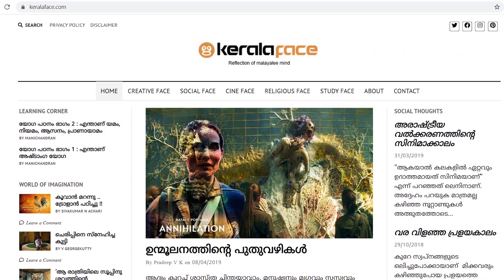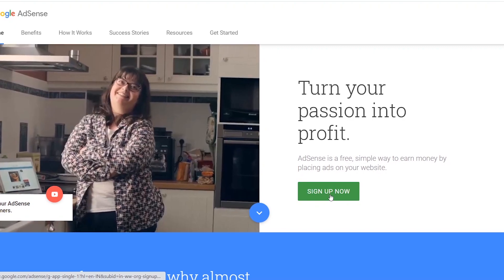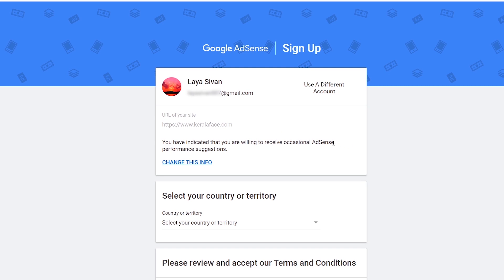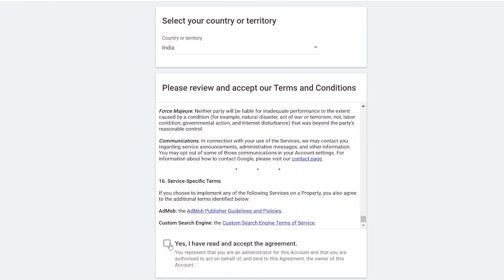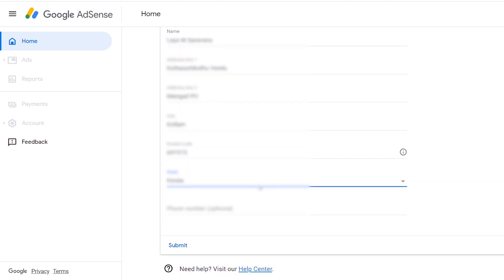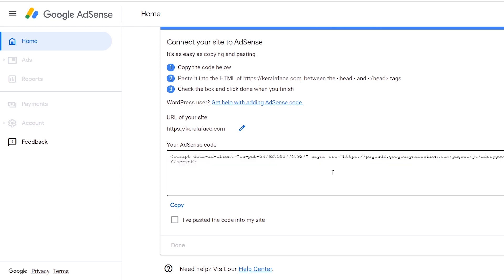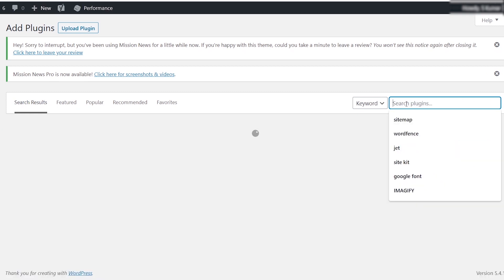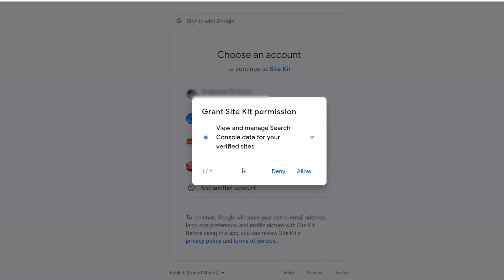How to Apply for AdSense for Blogger and WordPress | Malayalam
ബ്ലോഗറിലും വേഡ്പ്രെസ്സിലും എങ്ങനെയാണ് ആഡ്സെൻസിന് അപേക്ഷിക്കുന്നത് എന്ന് അറിയാൻ ഈ വീഡിയോ കണ്ടോളൂ.
The procedure for applying AdSense for a hosted partner like Blogger and AdSense for content is different. The Blogger with custom domain and WordPress are following the same procedure but the Blogspot blogs need to apply through the earning tab in Blogger. All the steps for applying Adsense and pasting of AdSense code are explained in this video.

-- Sivakumar N Achari --